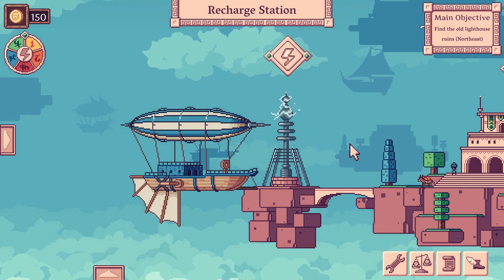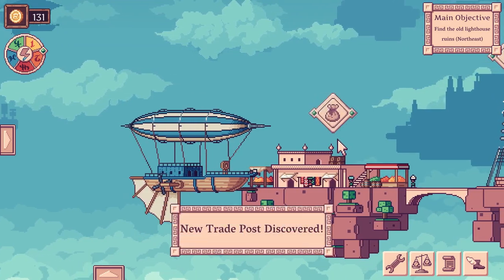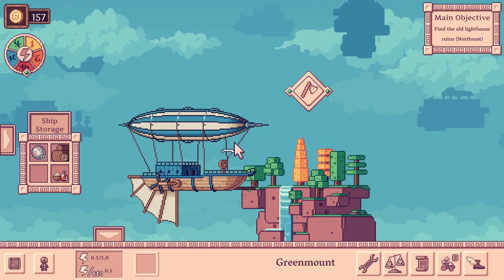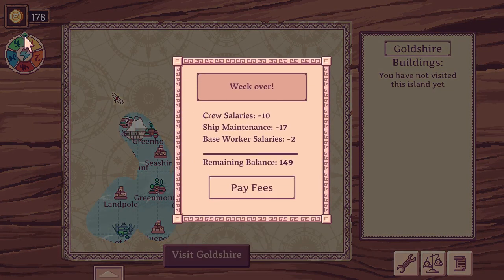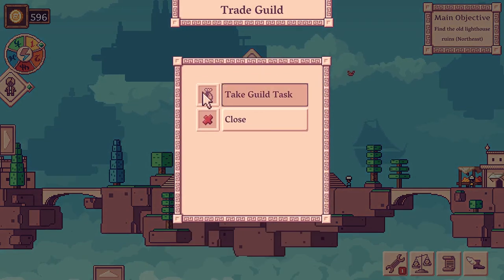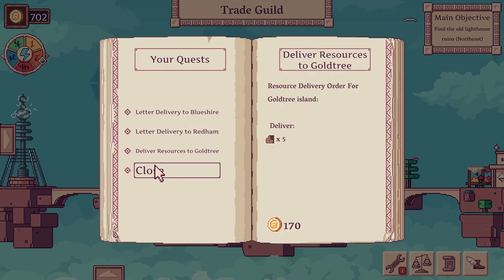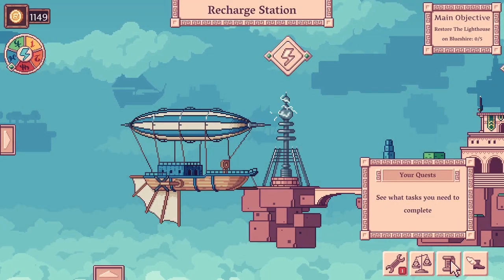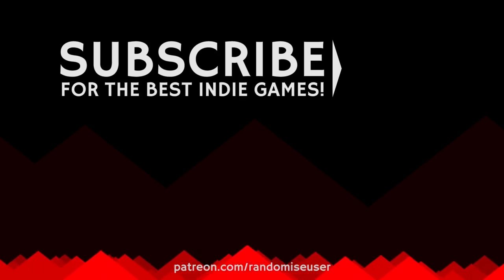MERCHANT OF THE SKIES gameplay: Explore & Trade in a Pixel-Art Airship! (PC Early Access)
Create trade routes between floating islands in Merchant of the Skies gameplay! Explore a random sandbox in an upgradeable airship.

We check out Merchant of the Skies gameplay in this cute & casual new indie game, which lets you discover a map full of floating islands where the prices of various goods differ, letting you find ways to make a profit.

There's also quests to carry out to help you locate new lands, you can upgrade your ship to add new features and new crew members, plus you can meet a giant singing carrot for minigame action in this cute pixel-art sandbox game.

Our look at Merchant of the Skies gameplay sees us take on a quest to rebuild a lighthouse, but we're going to be busy making enough money to recharge our ship with fuel, level up our skills at the island of the giants and yes, singing at a carrot.

Official info: "In Merchant of the Skies gameplay you're the captain of an airship! Sell items, gather resources and build your own trade empire in the clouds! Merchant of the Skies is the trading game with light base-building and tycoon elements. You start off as a captain of a small cloudship and work your way towards establishing your own trade company.

Merchant of the skies is an experimental game: it does not have a distinct genre, but tries to capture the feeling of traveling the world and establishing your own company. That means we try to incorporate exploration, base building, trading and some minor rpg elements into the game."

Developed by: Coldwild Games
Merchant of the Skies release date: 30 July 2019